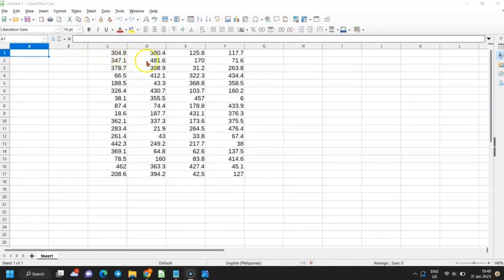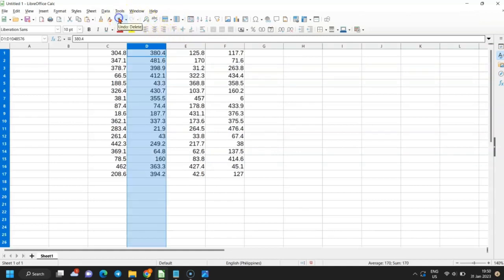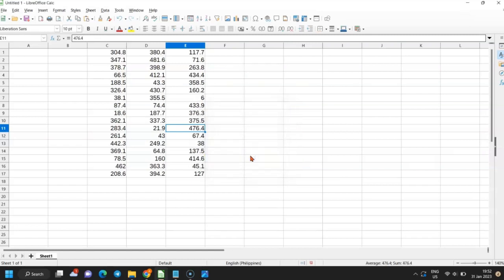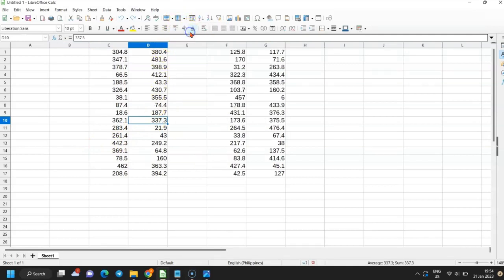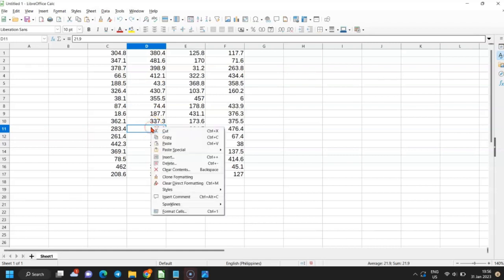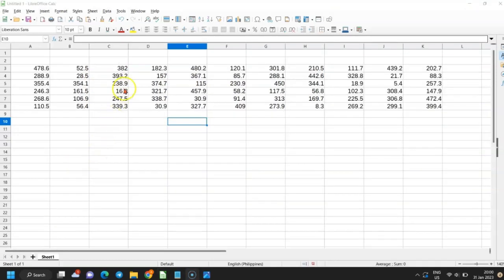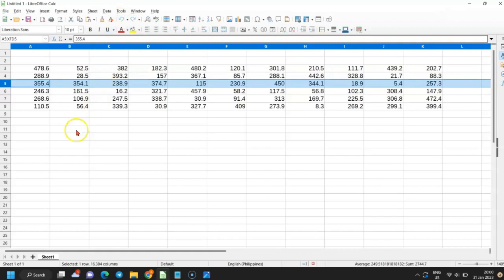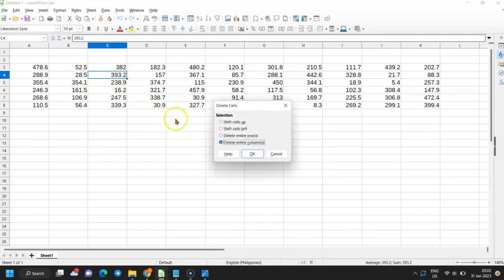How to Insert and Delete Rows and Columns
In this video, we're going to show you how to insert and delete rows and columns in LibreOffice Calc. You'll need to know these two common tasks to effectively work with Calc.

We're also going to show you how to use the toolbar buttons and the context menu to insert and delete rows and columns more easily. So be sure to watch this tutorial to learn how to insert and delete rows and columns in LibreOffice Calc!